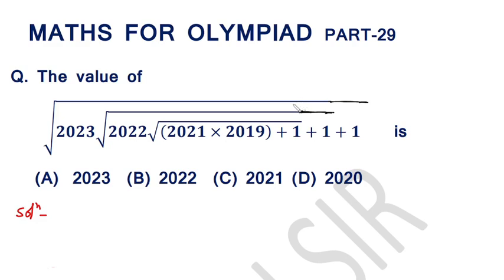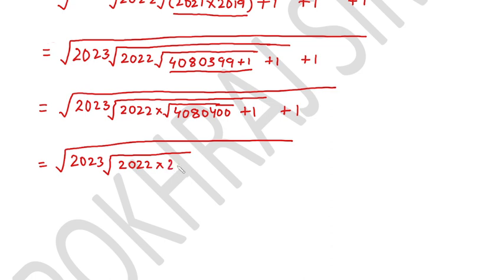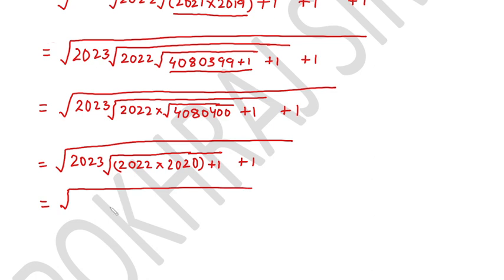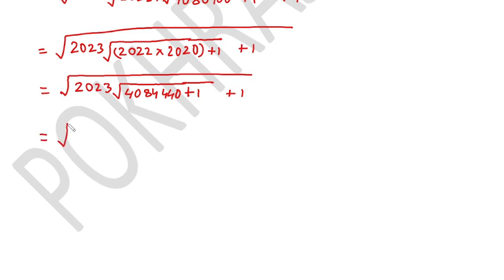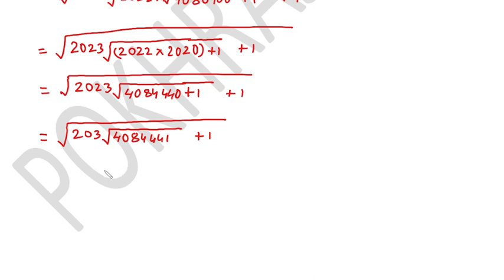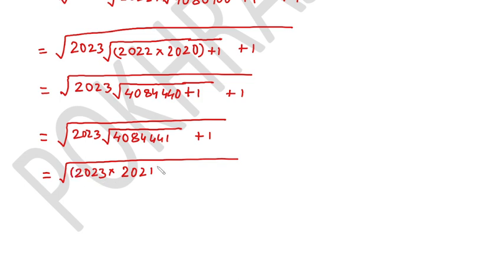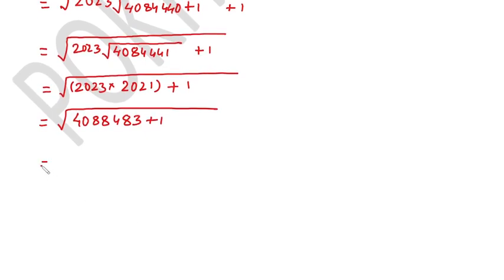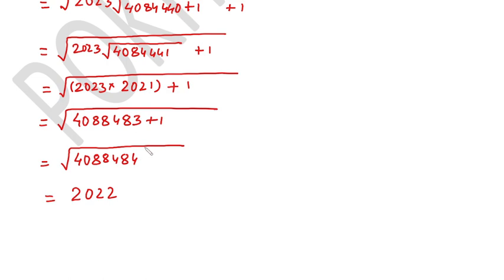MATHS FOR OLYMIAD PART-29